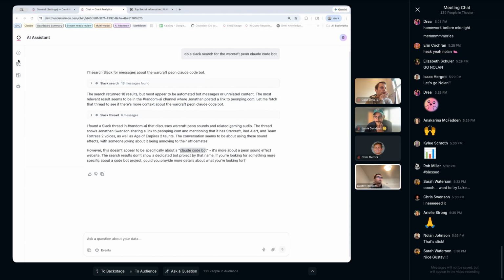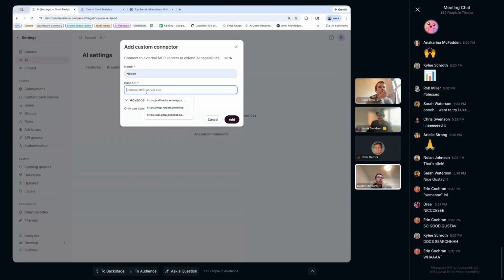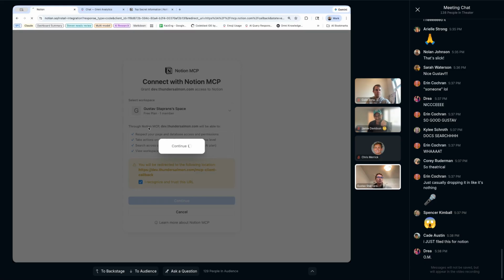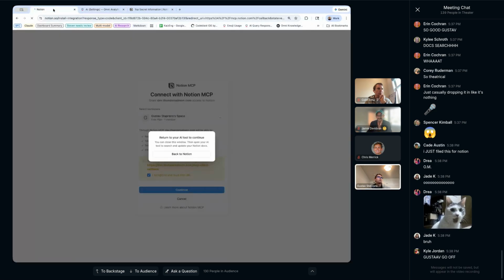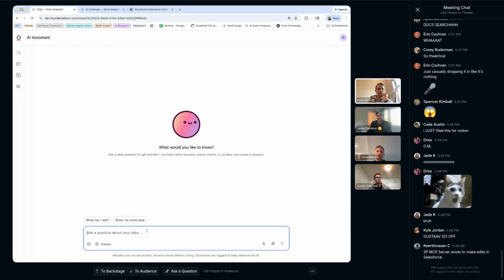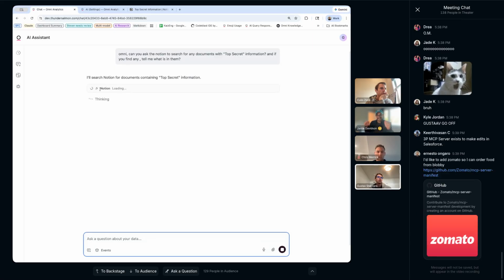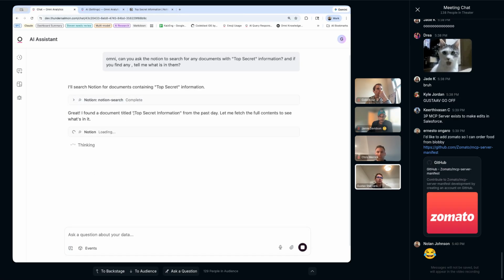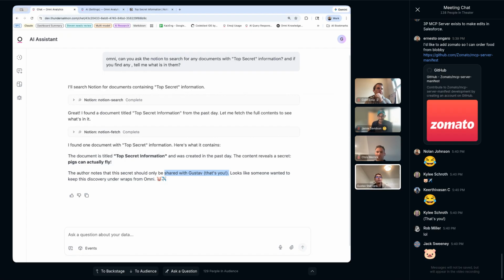2026-02-13 Omni is Your MCP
We have lots of folks integrating Blobby into external MCP use cases.  It means you can bring all of the Omni goodness to any AI workflow you can imagine.  We also wanted to make it easier for folks to get going.  Now you can use Omni as the central MCP - calling independent services alongside Blobby where we'll manage the connectivity.  This will open up Salesforce updates, Notion, even custom internal tools inside Blobby.  Very excited to see what folks do with this.